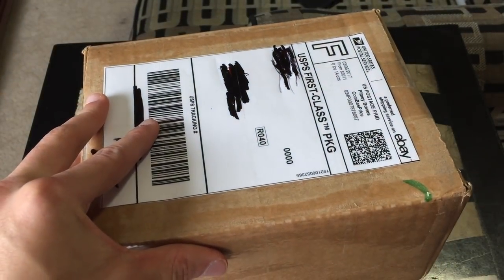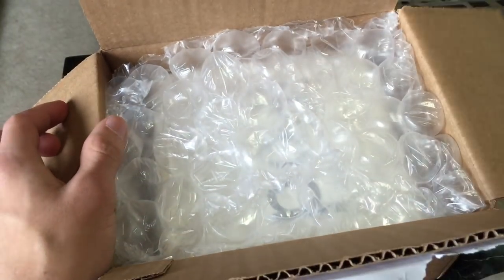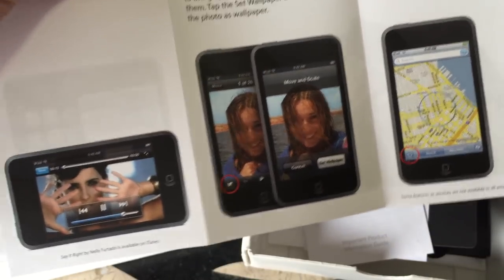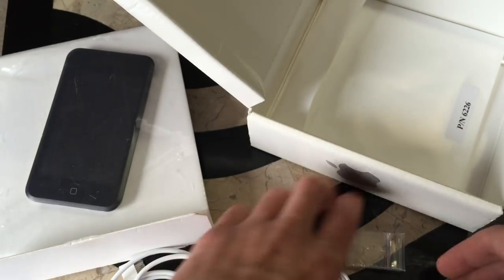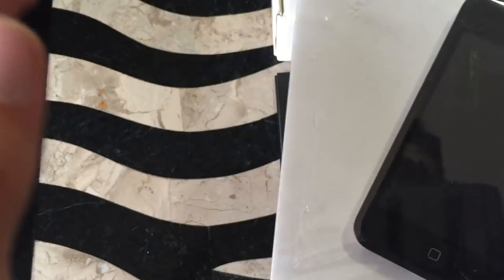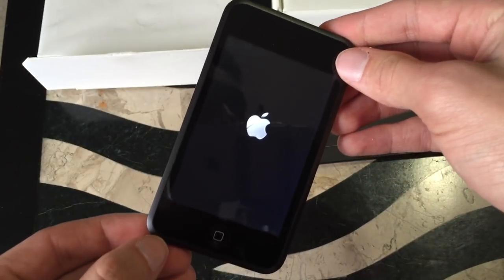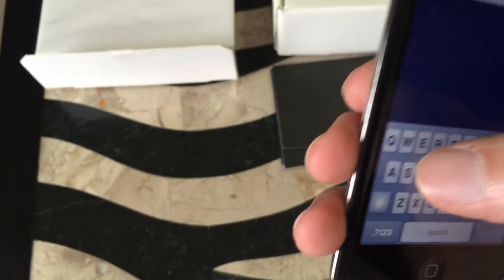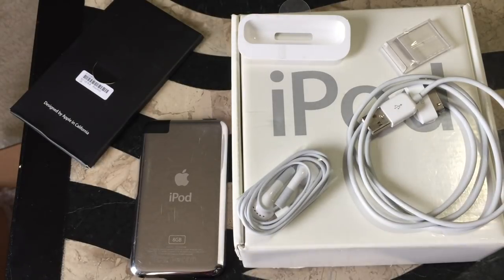iPod Touch 1st Generation Unboxing!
Song Name: None Used
Song Link: ^^
Artist Name: None Used
Artist Link: ^^